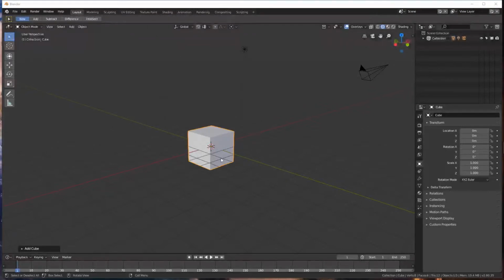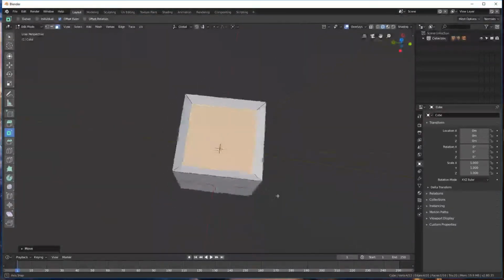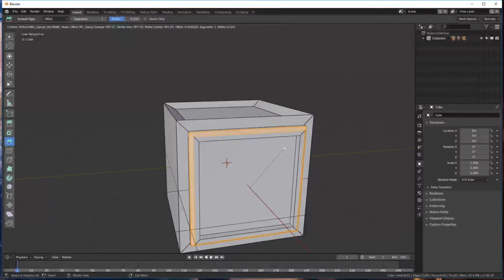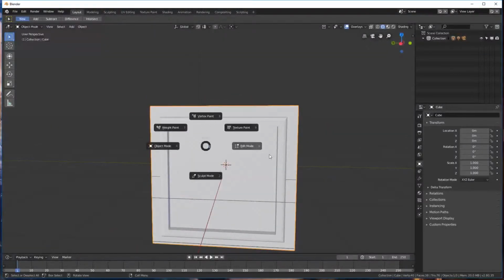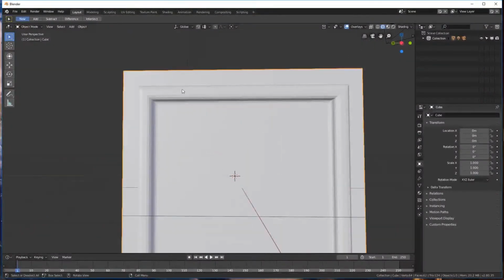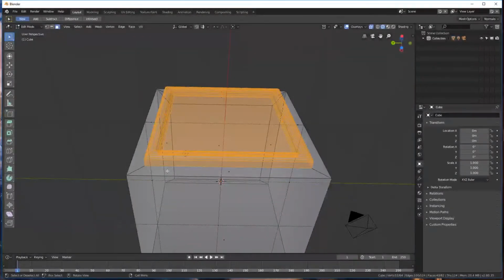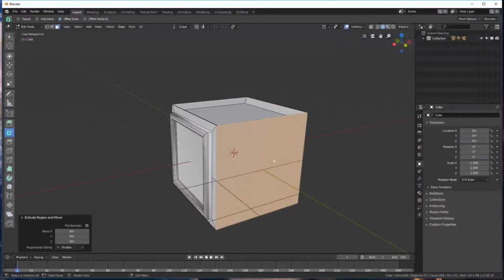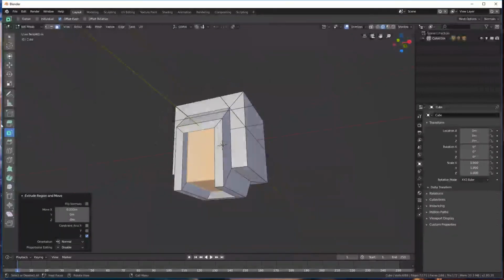Blender 2.8! Inset Face And Bevel Tools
Another quick video about Blender 2.8 video for beginners.

This time I'll be going over the Inset faces and Bevel tools to edit the default cube into something a little more interesting.

Let me know what you think! And tell me if there's something modeling related you would like me to cover.